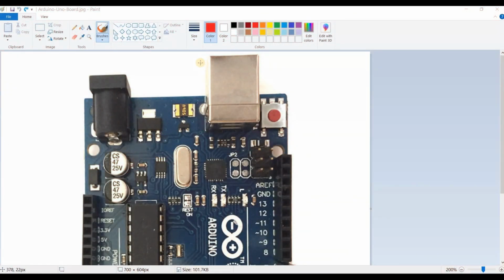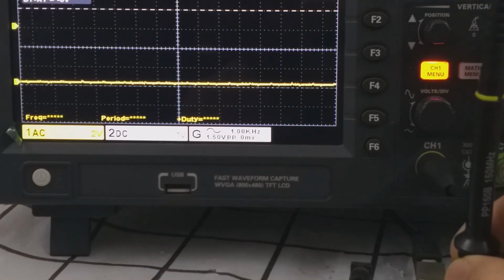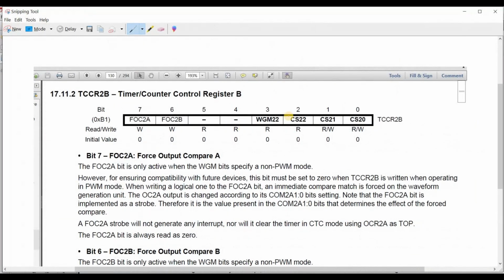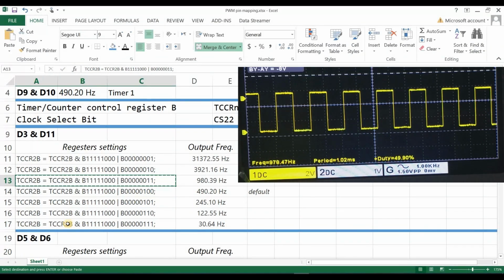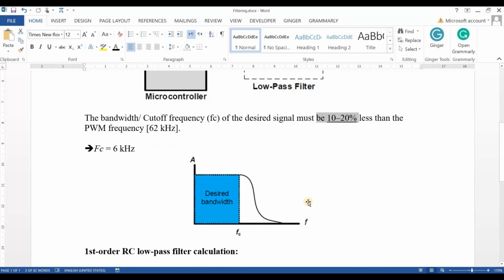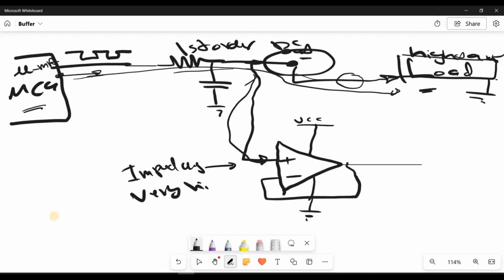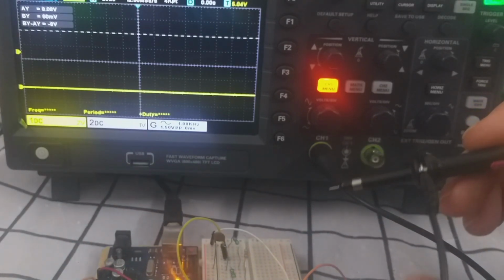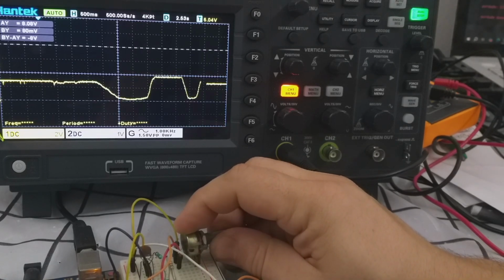Master PWM to DC Conversion in Minutes!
In this tutorial, we dive deep into PWM to DC conversion and explore the essential techniques you need to master! 🚀

What You'll Learn:
✅ How to generate PWM signals using a microcontroller
✅ Adjusting PWM frequency and duty cycle
✅ Designing First-Order & Second-Order Low-Pass Filters (LPF) for smooth DC output
✅ Implementing a buffering circuit for stability
✅ Using a potentiometer to control the output voltage dynamically

By the end of this video, you'll have a fully functional PWM-to-DC converter and understand how each component plays a role in the process! 🎯